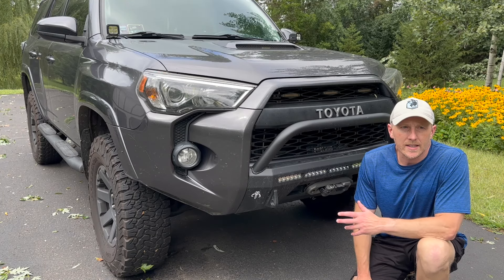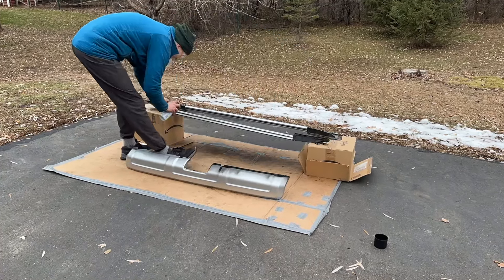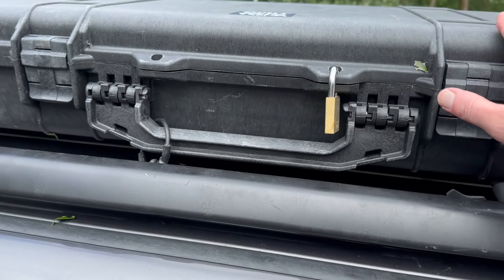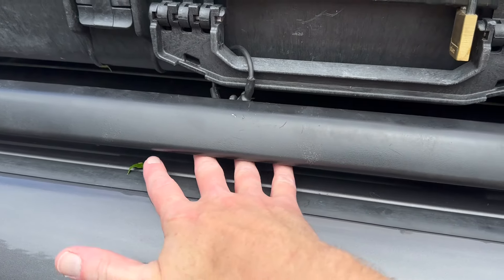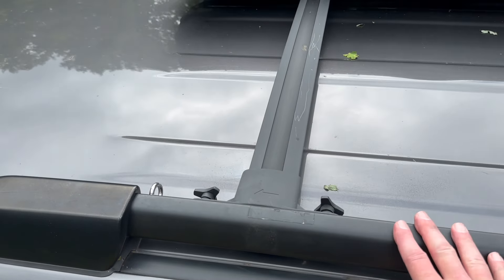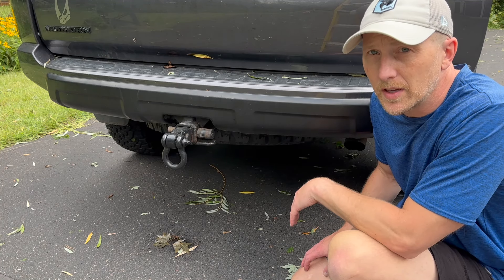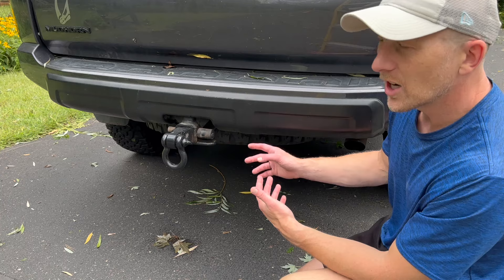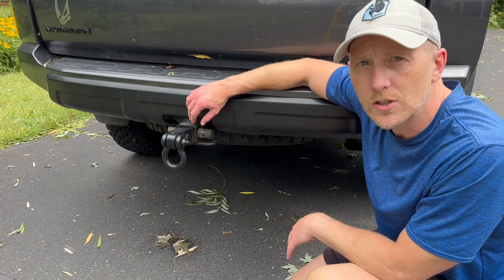Does PlastiDip Last?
Short answer:  Yes, PlastiDip lasts!  It's an easy, affordable, durable way to paint your roof rails and bumper valence black.  Easy to touch up too!  Choose matte or glossy.

PlastiDip 3 pack MATTE black
PlastiDip 4 pack GLOSSY black w/spray tool
Cross Rails
Roof Rail Tie Down Eyelets

Try Amazon Prime!  Shipping, Music, Videos, Deals!  It's awesome!
Amazon Prime
18-24 year olds and Student Prime

Do you have Amazon Prime Visa?  Awesome benefits!  Check it out

Did you know my 4Runner is on Instagram?  Check it out!